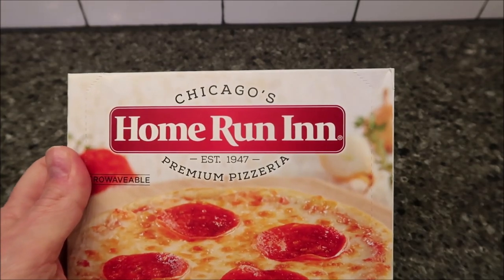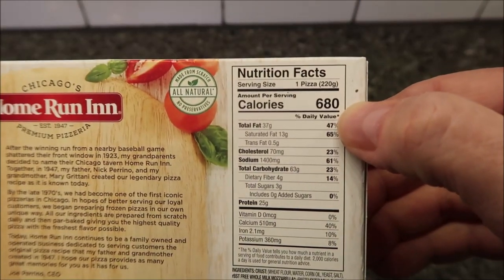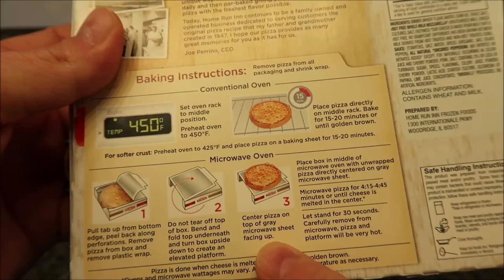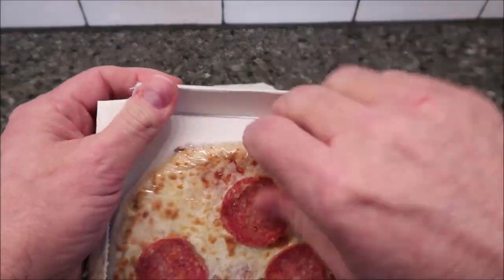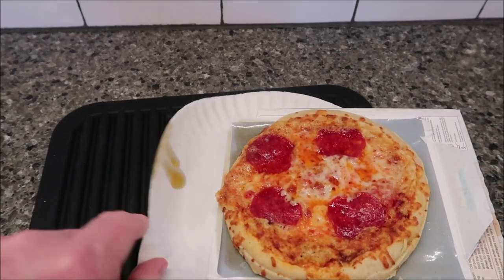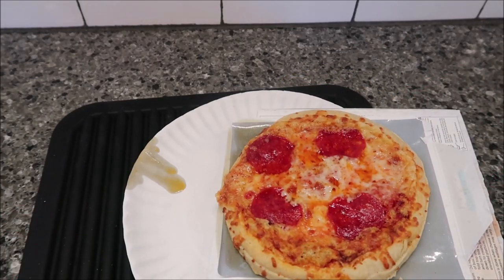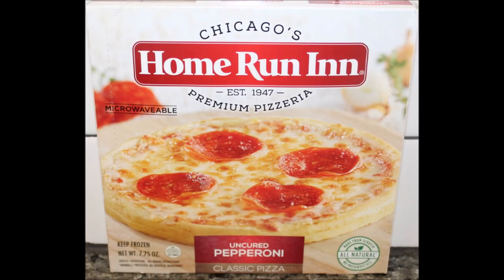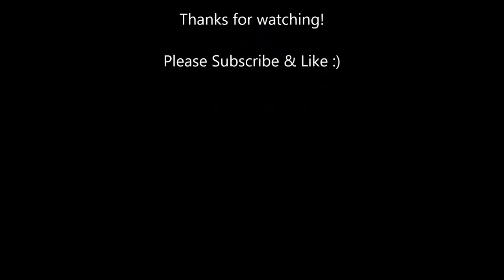Home Run Inn Premium Pizzeria: Uncured Pepperoni Classic Pizza Review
This is a taste test/review of the Home Run Inn Premium Pizzeria Uncured Pepperoni Classic Pizza. It was $3.49 at Meijer. 1 Pizza (220g) = 680 calories